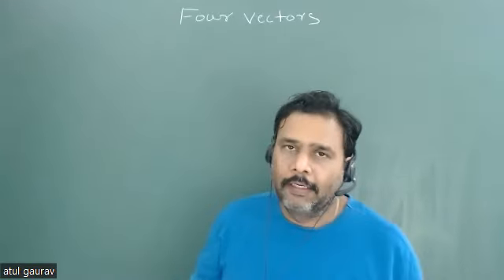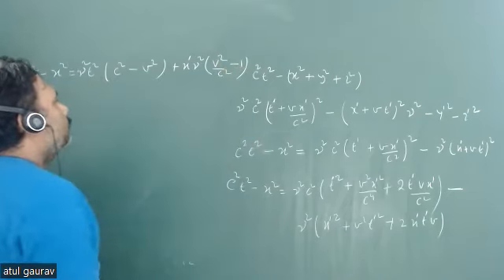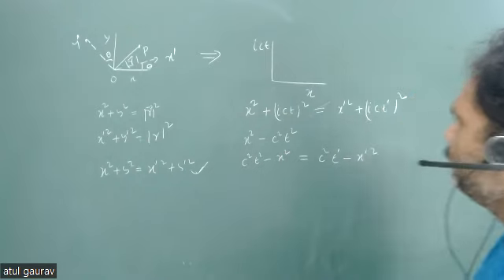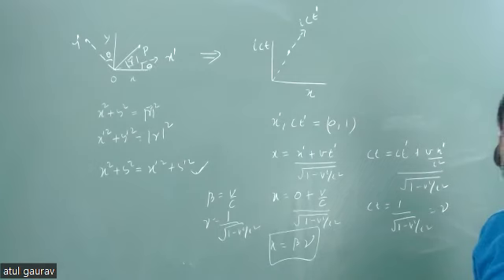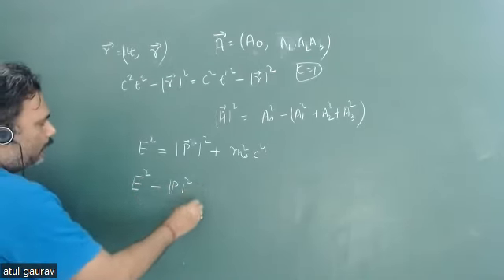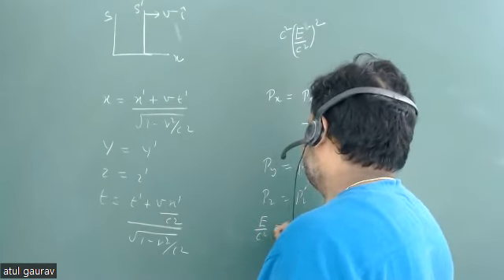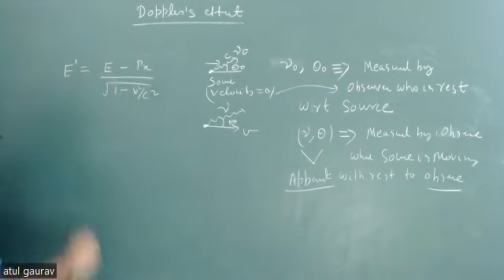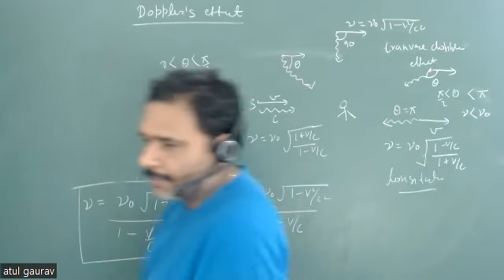Relativistic four vector ,Doppler's effect of light